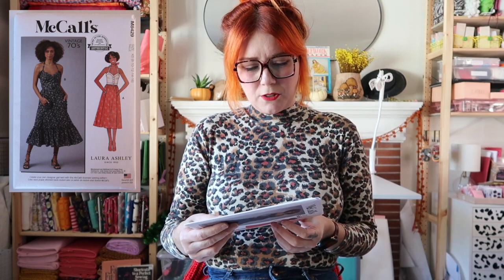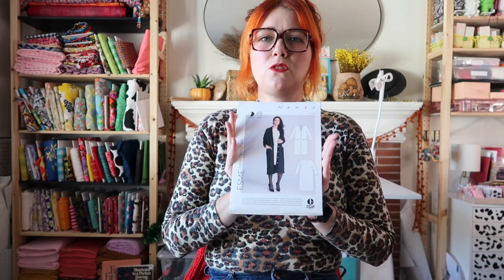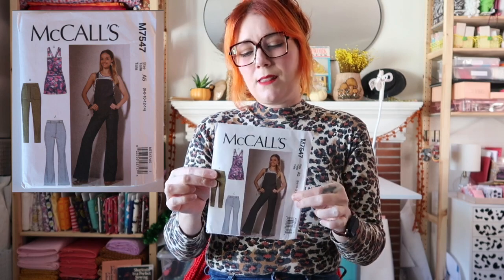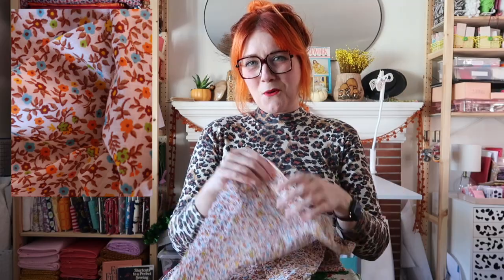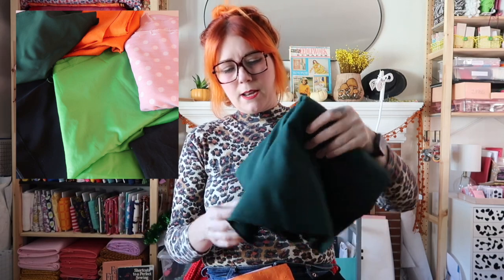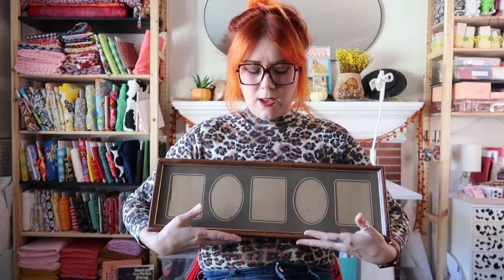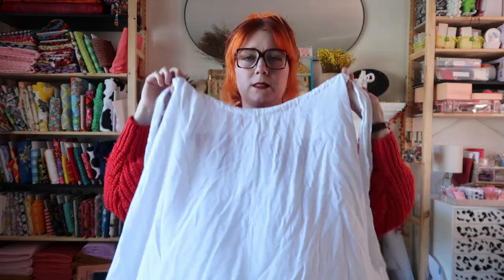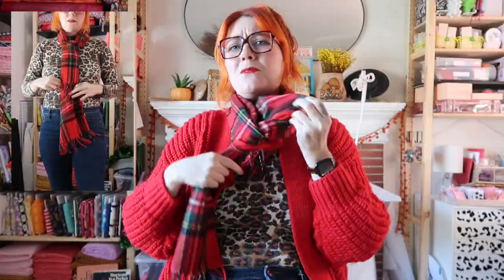Jemibook Sews : Pattern & Fabric Haul 2023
Help me make my Goal to Get a Dress Form for my studio :